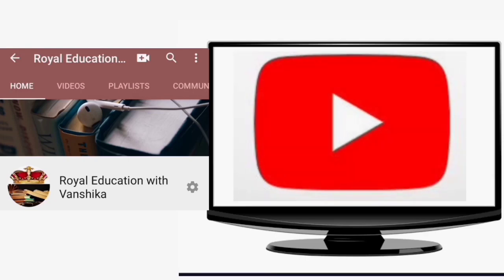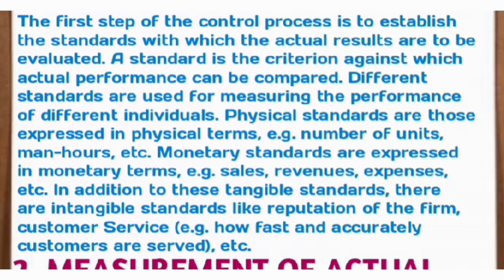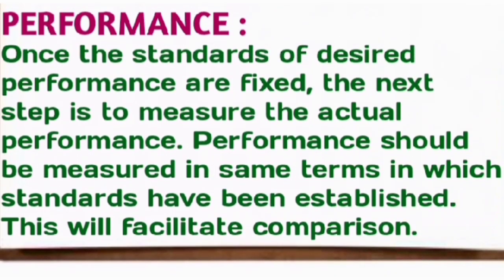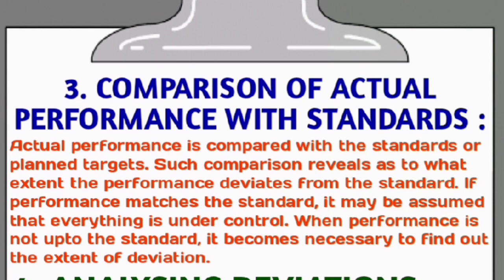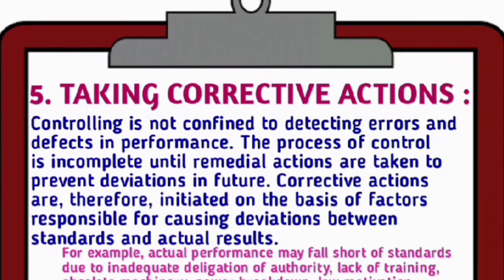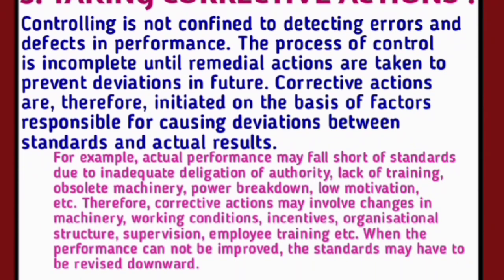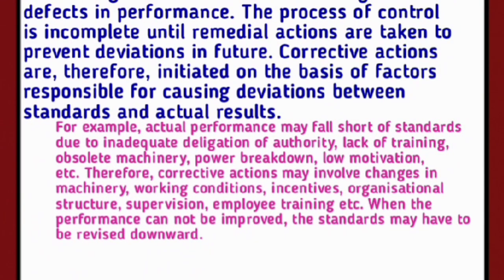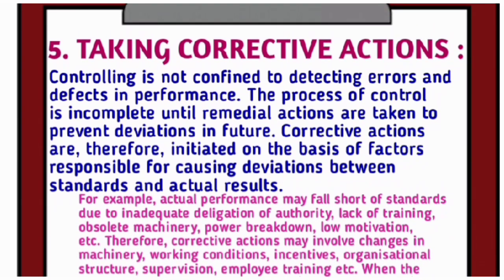Steps in the process of Control | Controlling process | Ch-12 Controlling | ISC Class-12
Hello buddies,
In this video i discuss Steps in the process of control or you can say process of controlling i discuss all the points of controlling process in detail so please watch full video for your better understanding.

If you like my video then please give a thumbs up👍 to it, Share👉 with your friends 👭👬👫, Subscribe to my channel if you haven't yet and surely press the bell icon 🔔 for further updates.